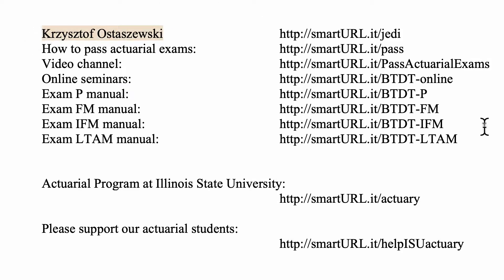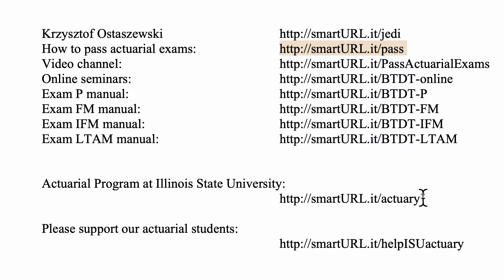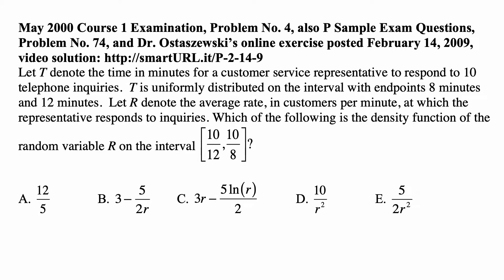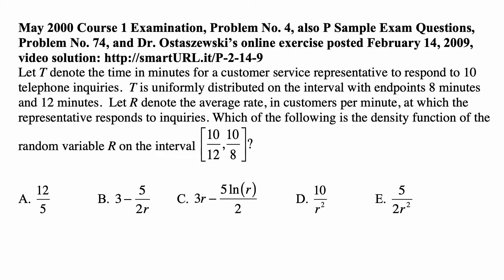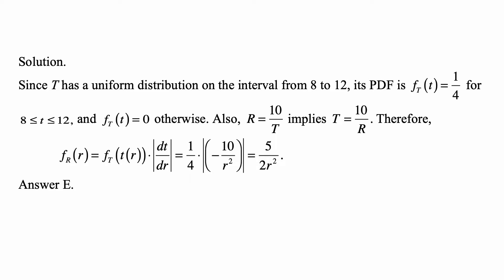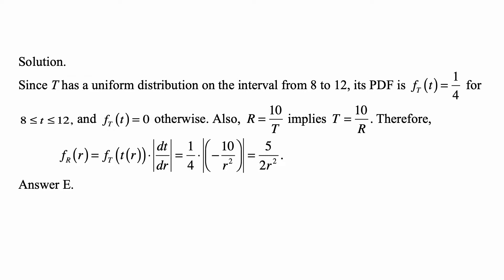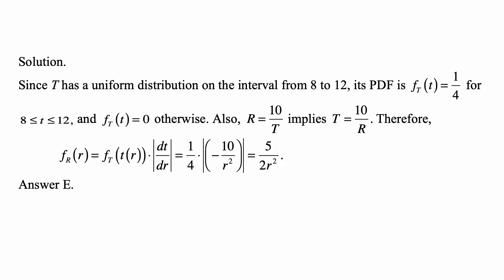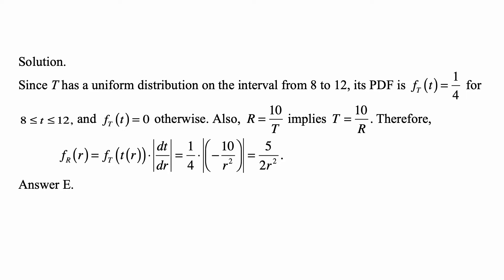Exam P exercise for November 15, 2018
Exam P exercise for November 15, 2018, May 2000 Course 1 Examination, Problem No. 4, also P Sample Exam Questions, Problem No. 74, and Dr. Ostaszewski’s online exercise posted February 14, 2009, video solution